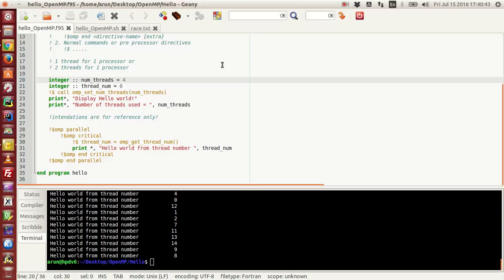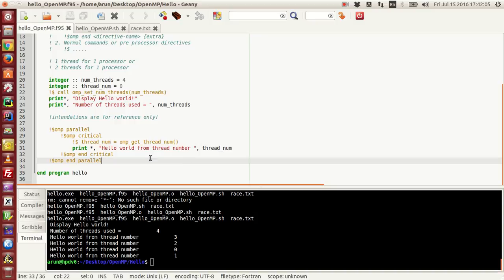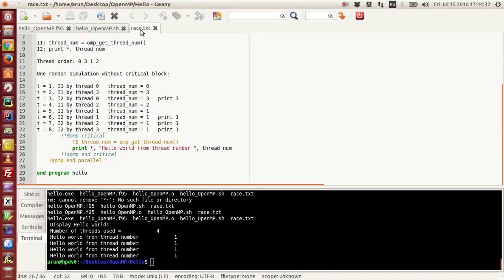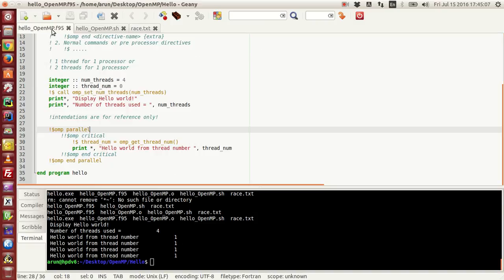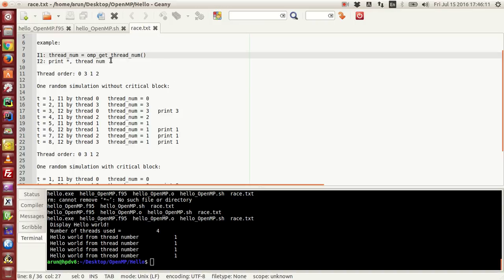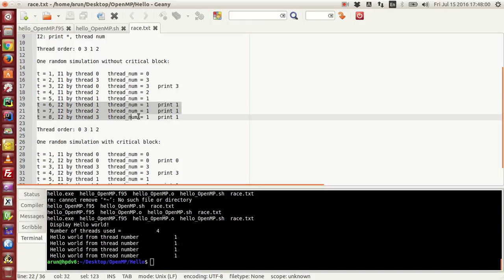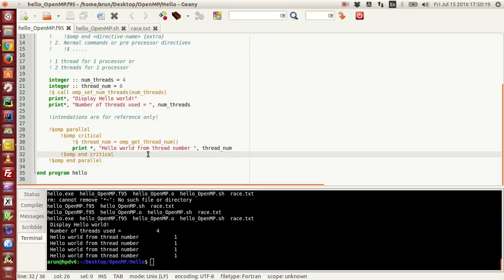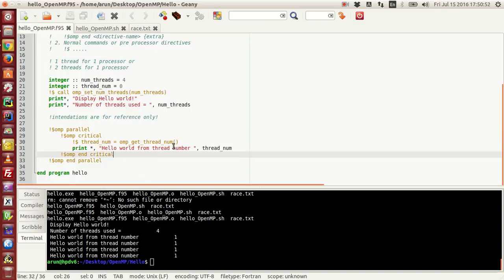Fortran with OpenMP : 003 : Race Condition, Parallel and Critical Blocks